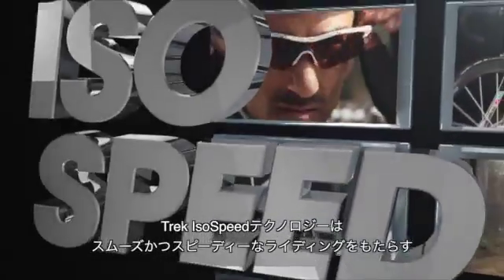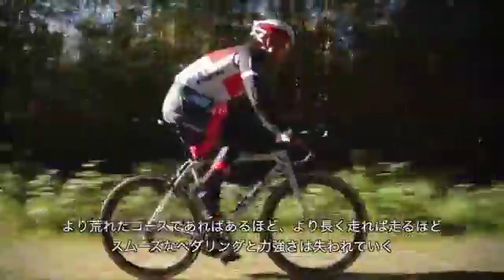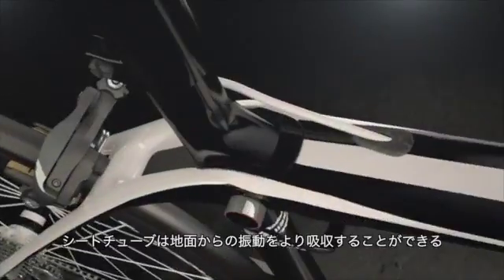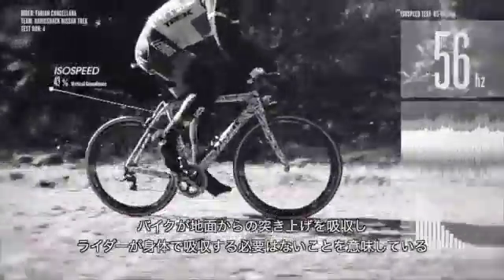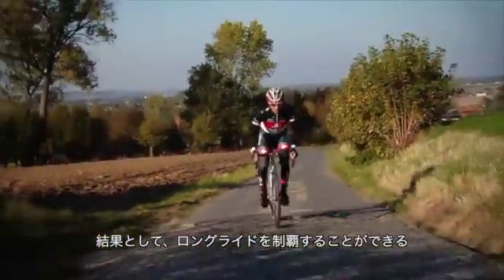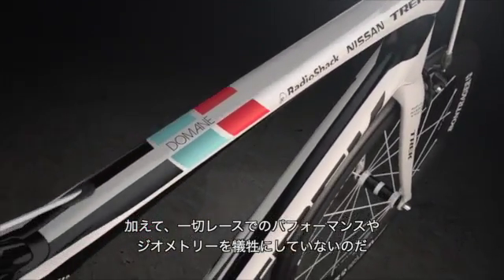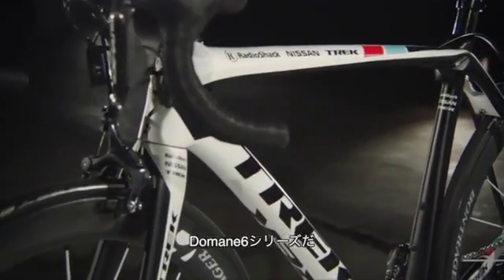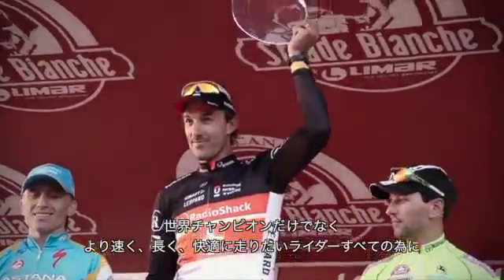DOMANEのIsoSpeed Technologyとは？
トレックのDOMANE（ドマーネ）に搭載されているIsoSpeed Technology（アイソスピード・テクノロジー）は、シートチューブをトップチューブから完全に独立させたフレームデザインで、想像以上の振動吸収性を実現している。